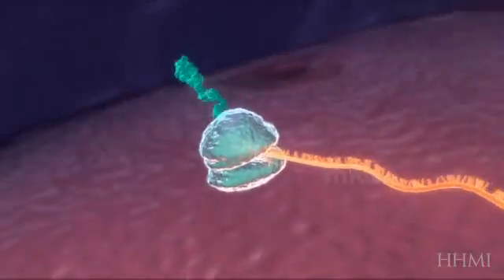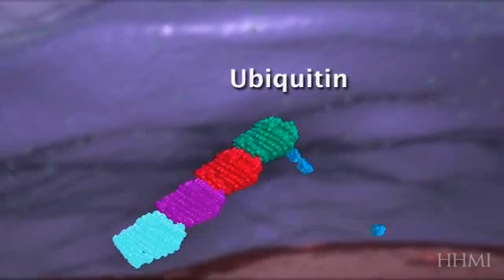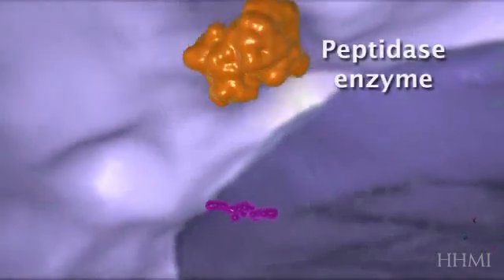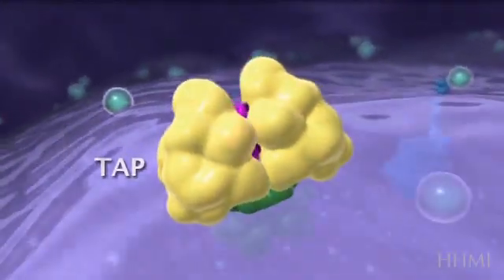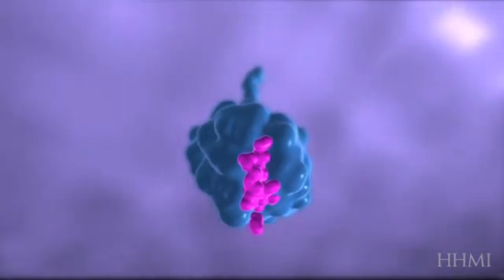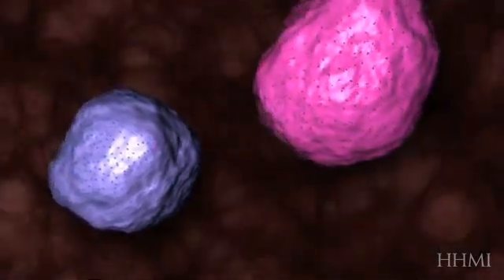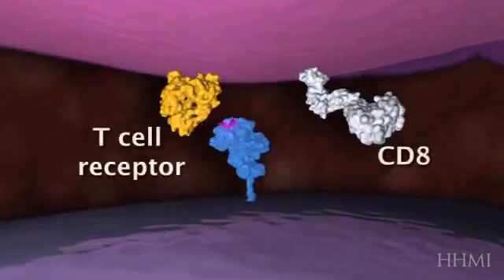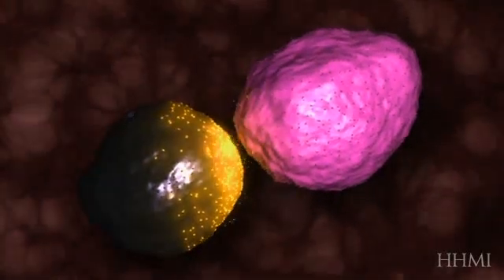Antigen presentation and CTL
How a cell infected by a virus signals cytotoxic T lymphocytes to kill the cell before the virus replicates and spreads. In the body's immune system, macrophages, dendritic cells and other cell